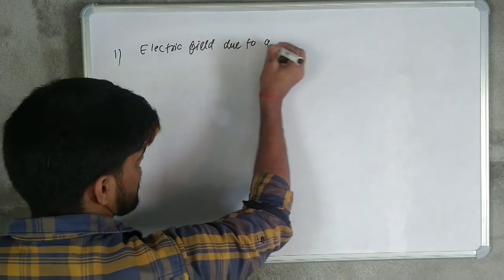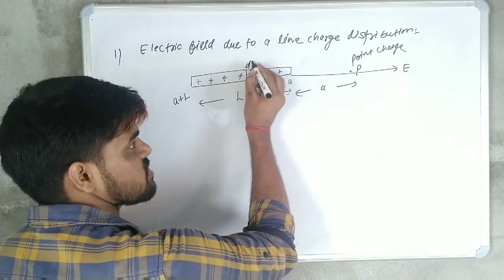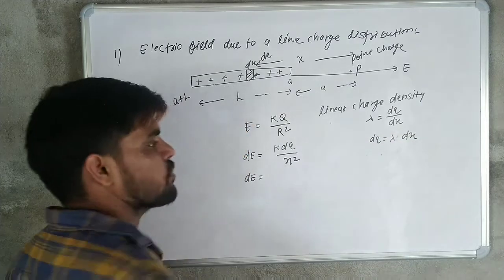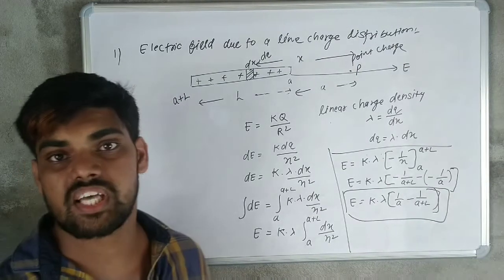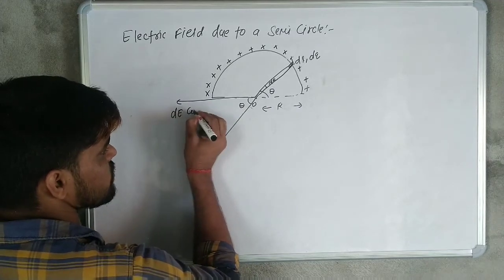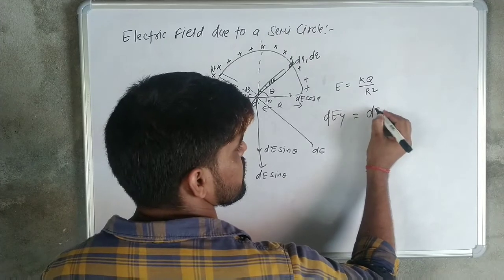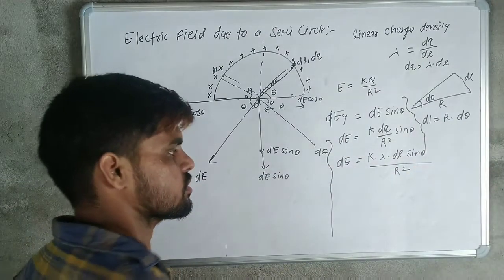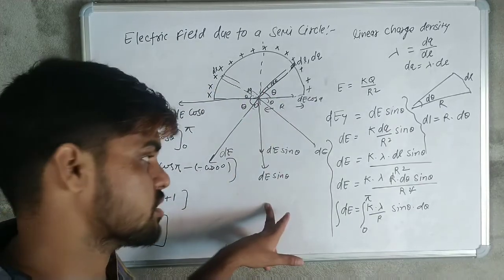Electric field due to charge distribution